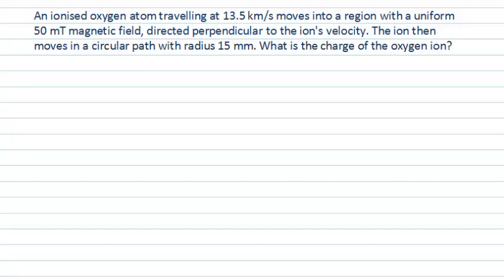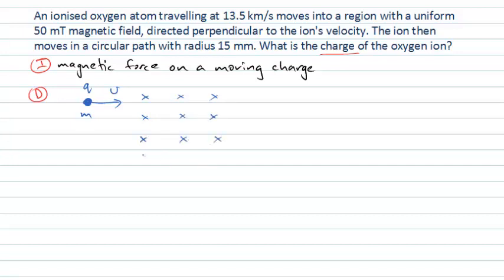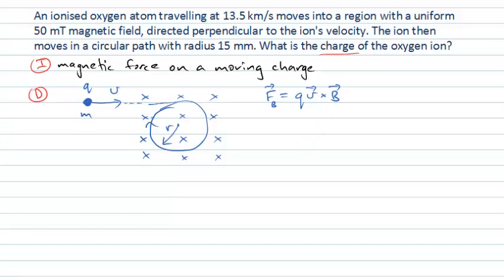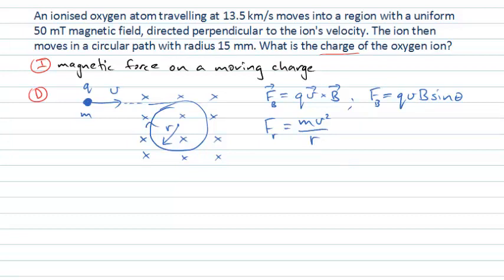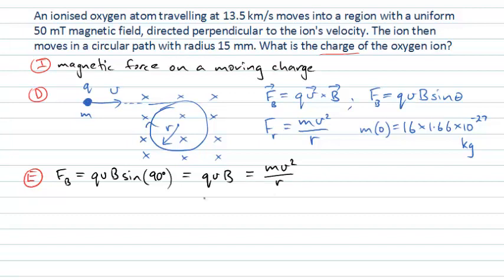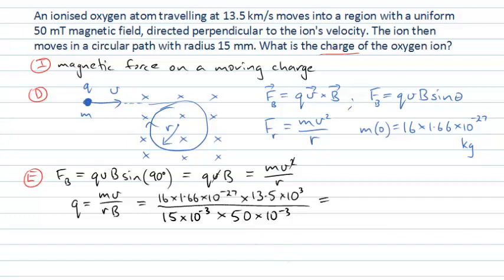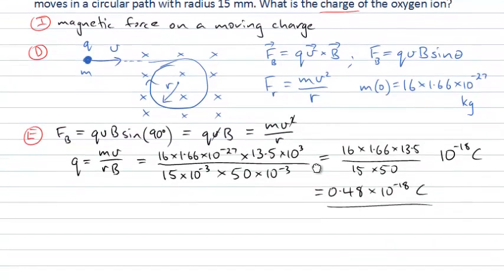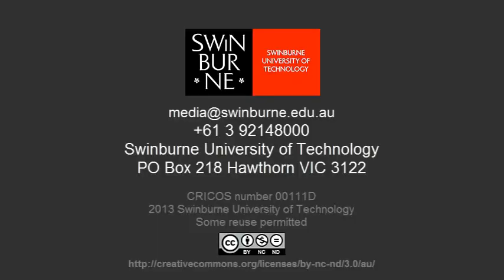What's the charge? - An ion in a magnetic field (PhysCasts)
This PhysCast is going to look at the magnetic force on a moving charge.